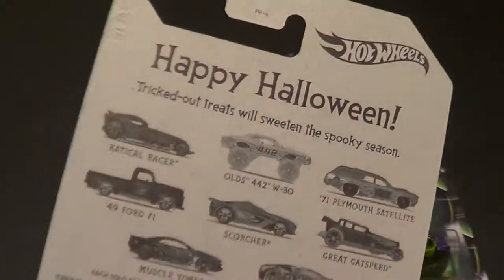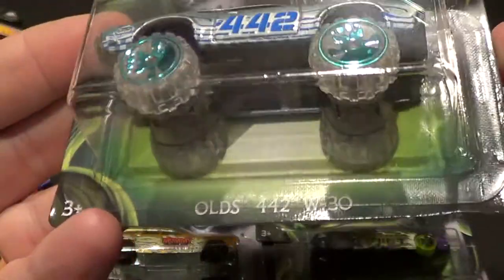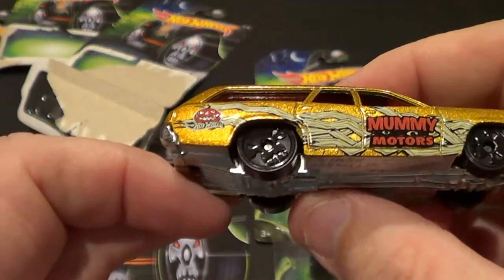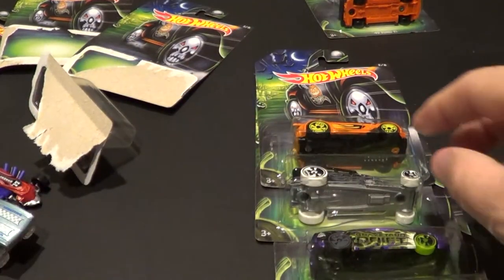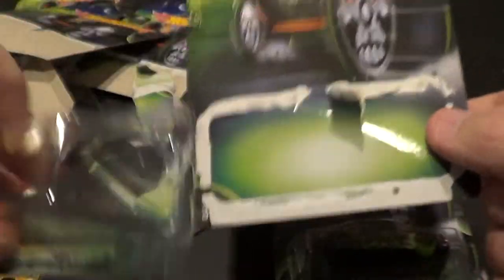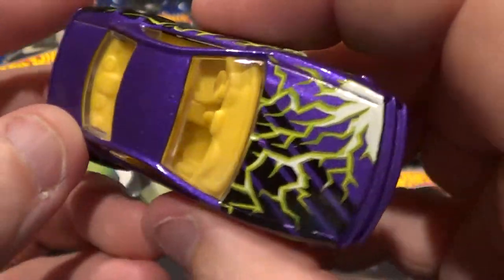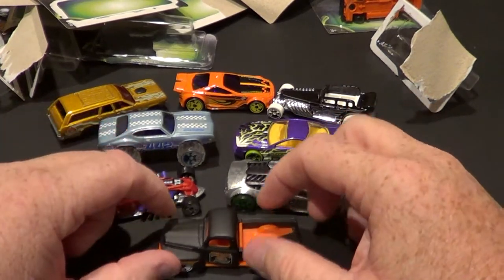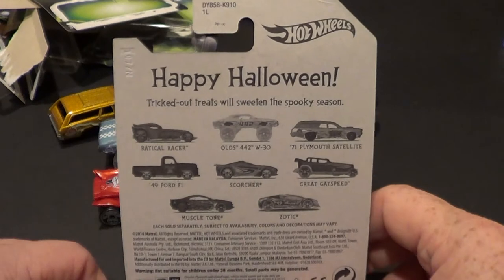2017 Hot Wheels Halloween Cars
Hello my friends. Sorry I have been away for so long. Missed you peeps. These are the new Halloween cars for 2017. They were found at Kroger. Check out the wheels. Hope to post another video soon.